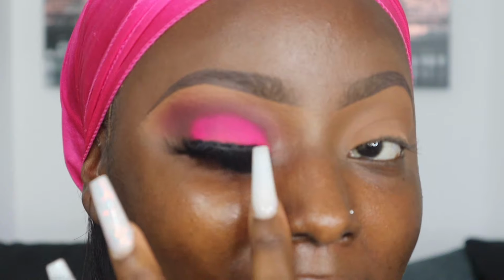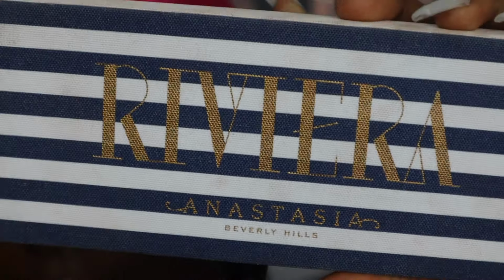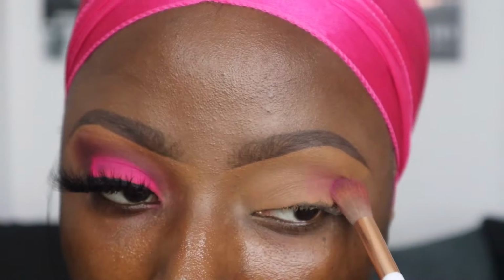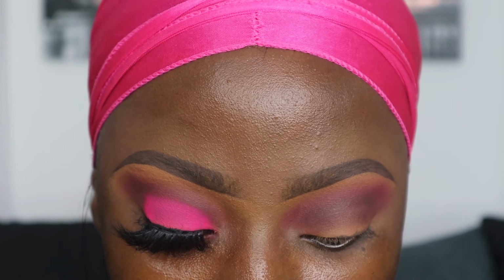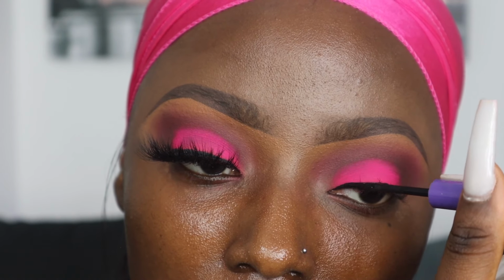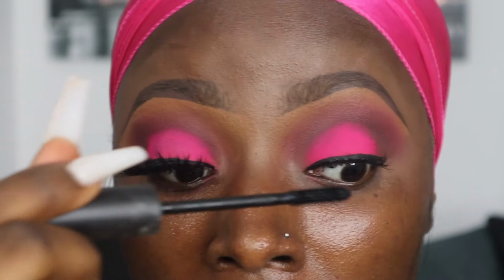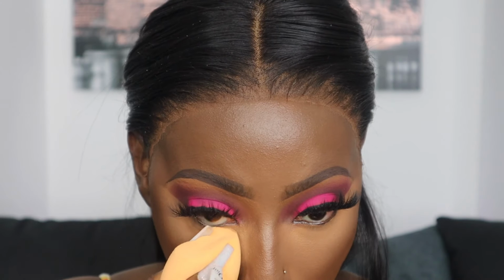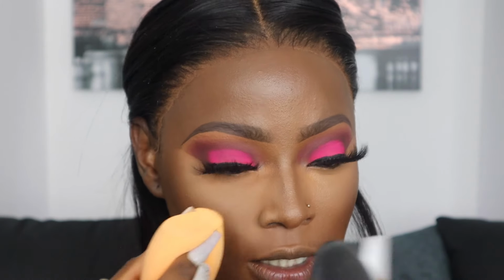HIGHLY REQUESTED PINK MAKEUP LOOK 💖💖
HI GUYS, I HOPE YOU ENJOY THIS PRETTY MAKEUP LOOK.

MAKEUP PREDUCTS:
ABH NORVINA PALETTE VOL 1

MORPHE LIQUID LIPSTICK - VIRGIN

SONG -MUTAY ELHI (FEELING YOU)